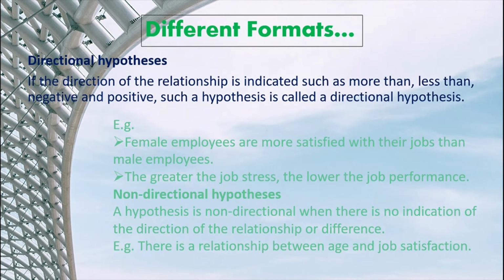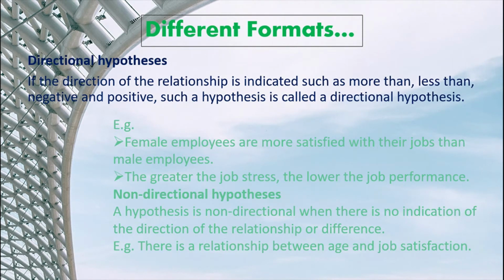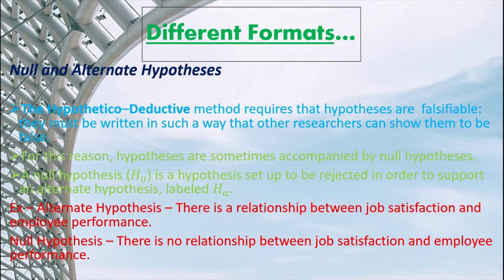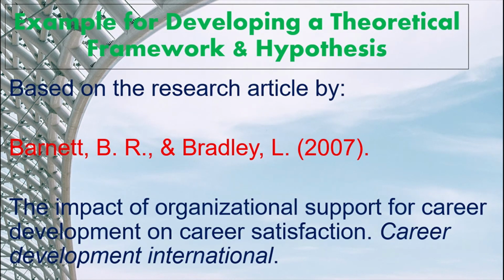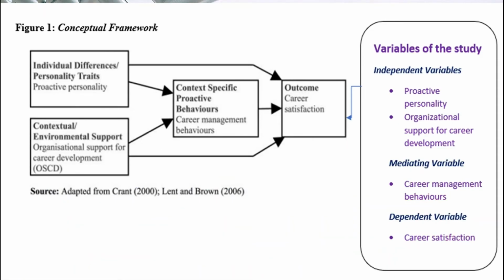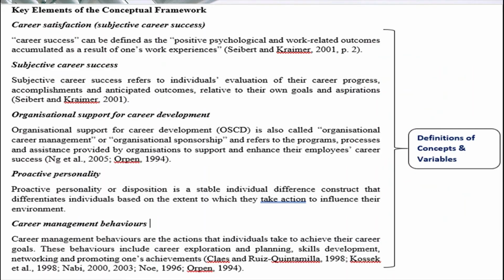A Practical Guide to Develop a Conceptual Framework and Hypotheses (A Quick Guide)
This video shows you how to Develop a Conceptual Framework and Hypotheses, with practical examples.